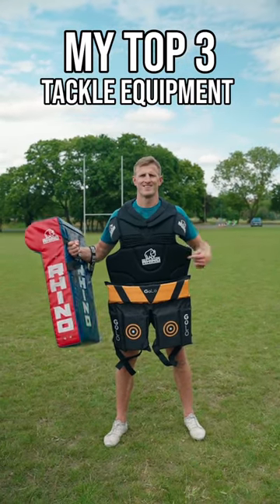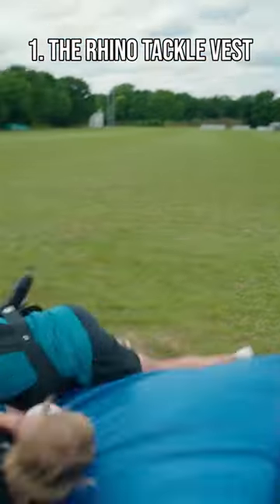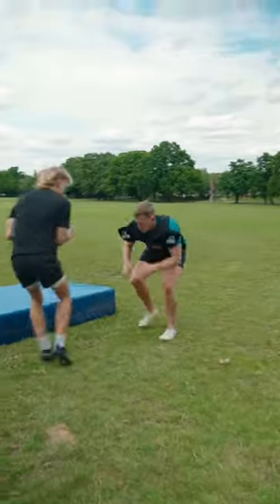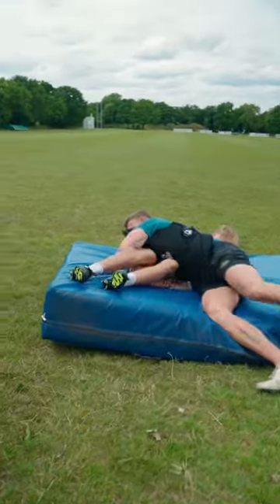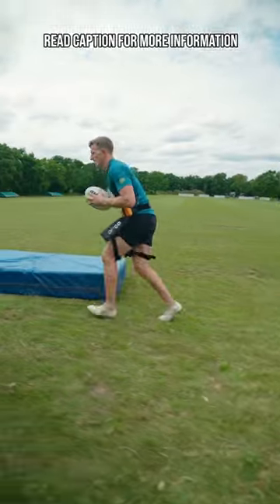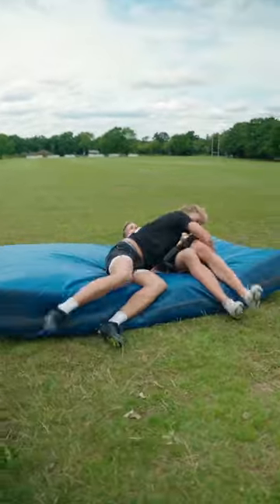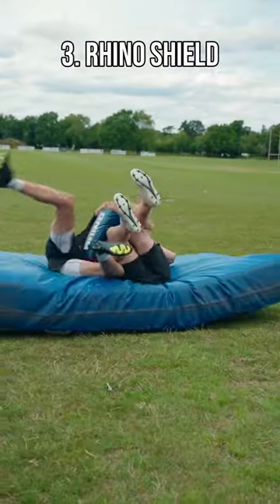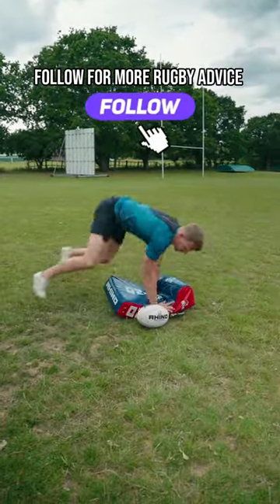My Top 3 Rugby Equipment for Tackle technique😱 Read pinned comment 📍